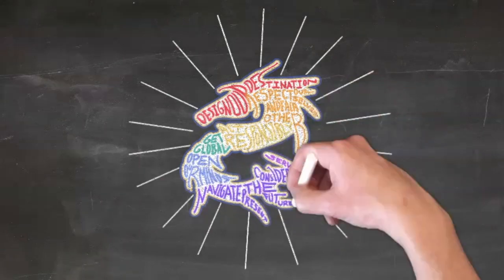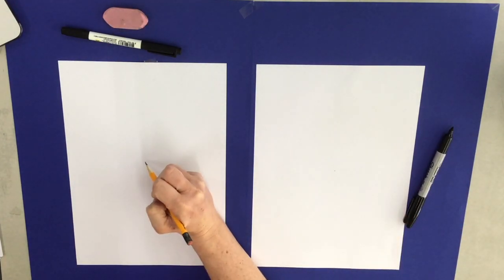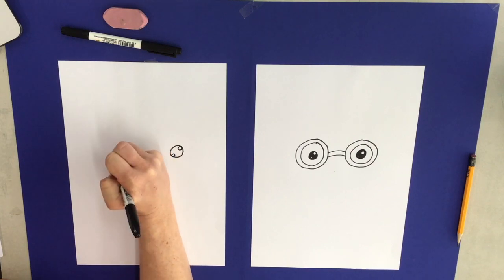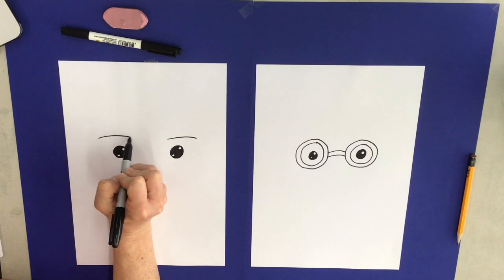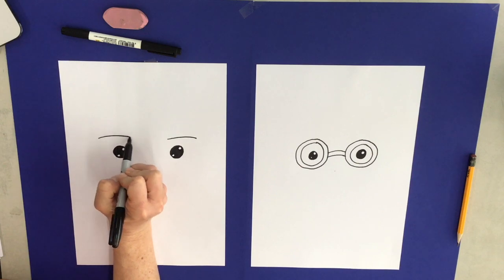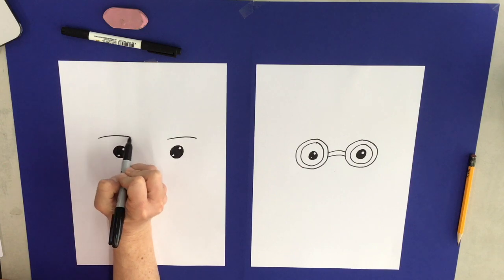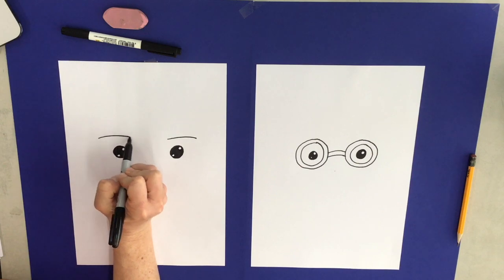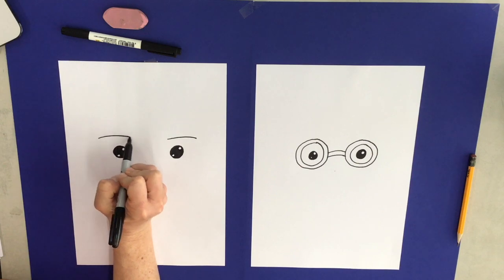Family Fun: Mad Scientist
Have fun with your family and friends as you transform yourself into a MAD SCIENTIST!